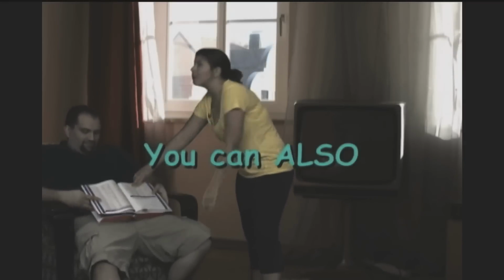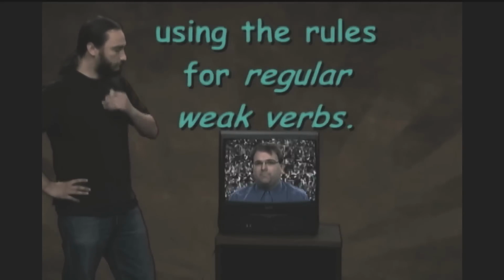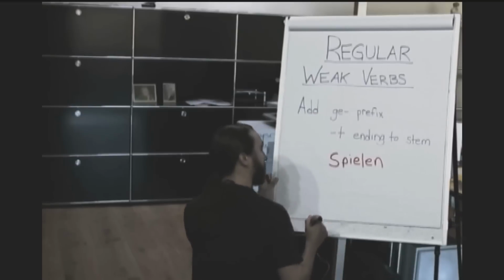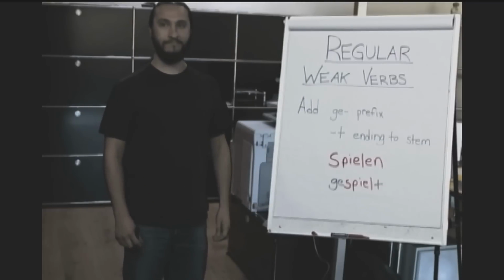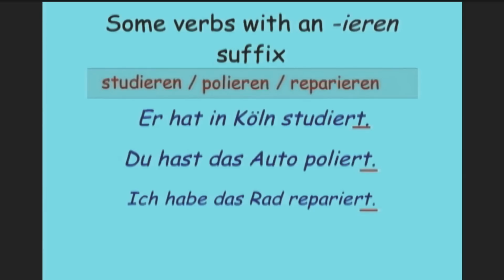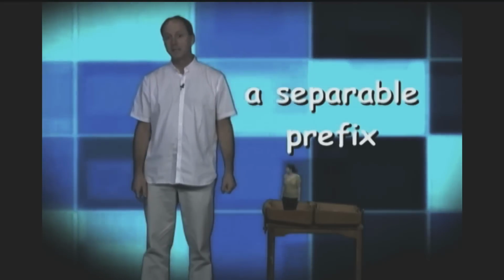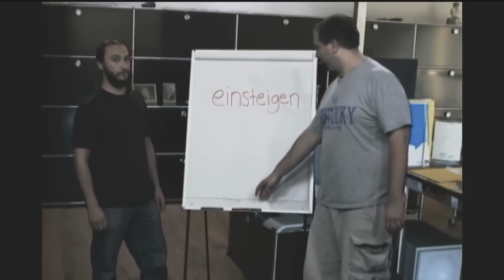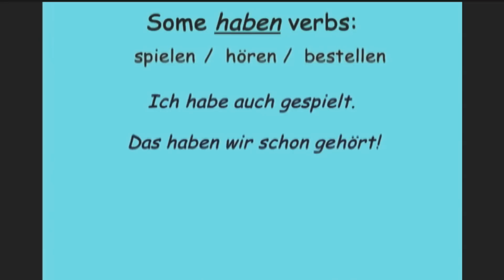Finding German Participles - The 3-Step Method!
Example excerpt from Grammar module from KET's German II course. This particular lesson (4.12) focuses on the how students can figure out the participle of a verb in German. For more information about Distance Learning German through Kentucky Educational Television please go